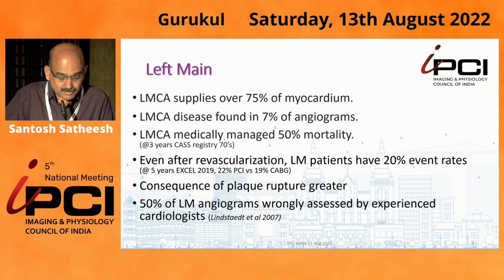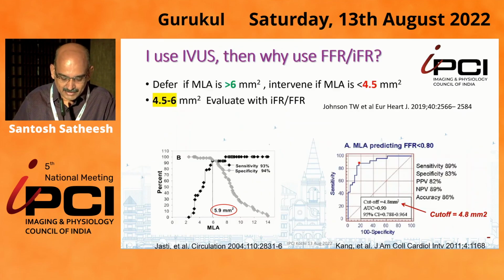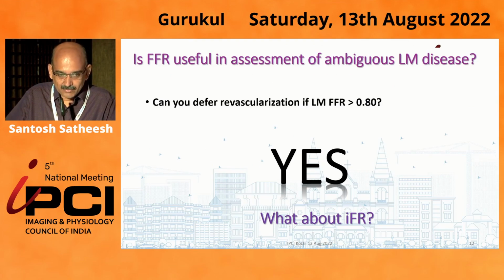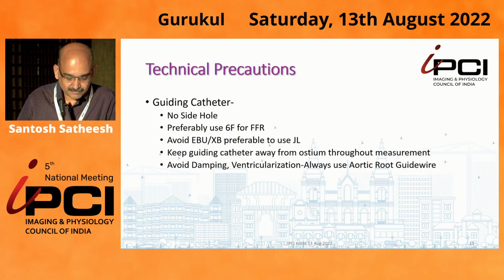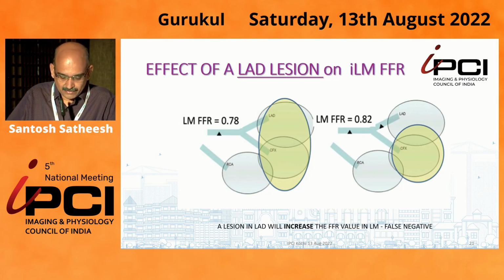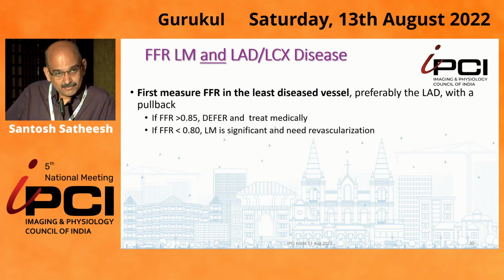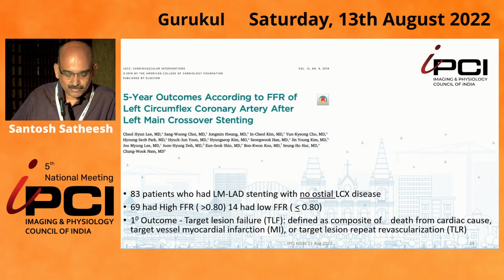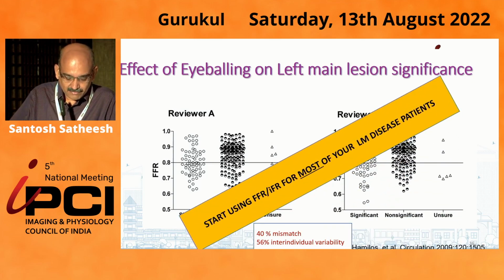DR. SANTOSH SATHEESH- HYPEREMIC AND RESTING INDICES IN LEFT MAIN LESION ASSESSMENT